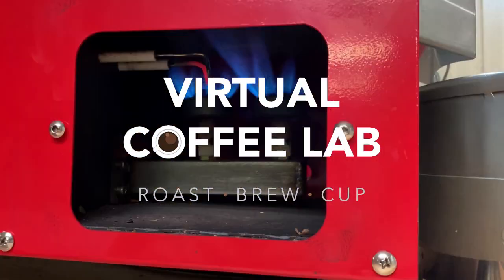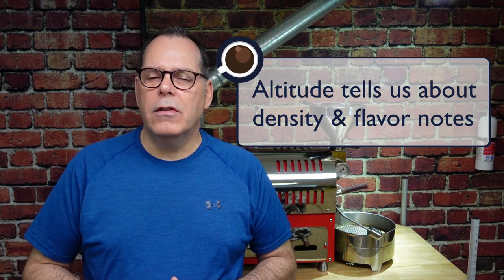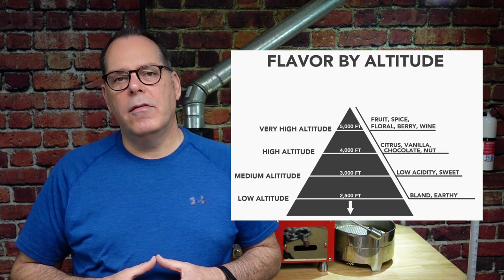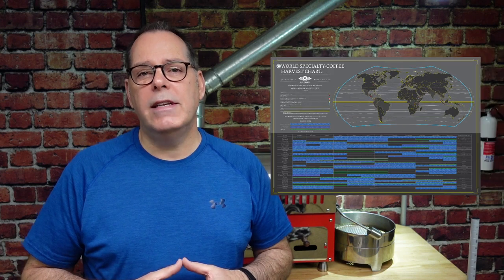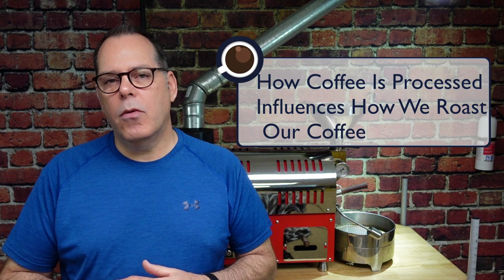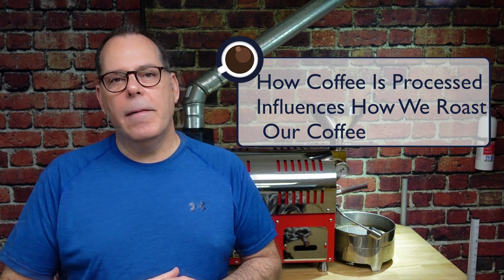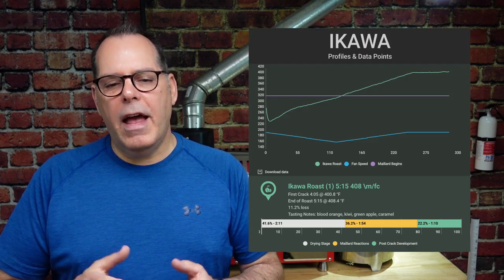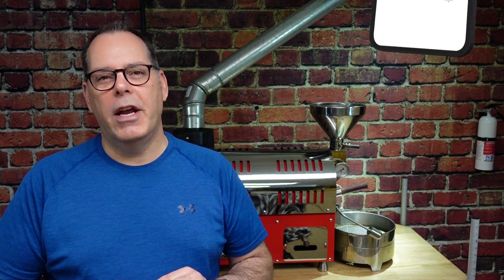How Home Coffee Roasters Can Find Great Green Coffee Beans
In this weeks video I talk about How Home Coffee Roasters Can Find Great Green Coffee Beans.  In many ways home coffee roasters have more information about sourcing green coffee beans than ever before thanks to the Internet.  As many new home coffee roasters flood the coffee market, this is the perfect time to talk about how to find great green coffee beans to roast at home.

In my video, I share how home coffee roasters should avoid coffee sources that don't provide details about the farm and the coffee.  A country and a few tasting notes aren't enough to help us find the right coffee for our needs.  I show several examples of great coffee sources for the home roaster.
Whether you love to roast with a hot air popcorn popper or brew coffee with a clever dripper, finding the right coffee is important.
Special thanks to Sweet Mariais for screenshots from their website.
Special thanks to Royal Coffee for screenshots from their website
Special thanks to Cafe Imports, the source where I found the Specialty Coffee Harvest Map

I would love to hear your thoughts about my perspective about how home coffee roasters can find great green coffee beans..

Use these shortcut links to skip ahead in the video:

0:00 It is time to order coffee
1:40 Know about the farm or coop
2:30 Altitude Influences Density & Flavor
4:03 Know how the coffee is processed will influence flavor
4:46 Know when your coffee was harvested
6:59 Be aware of harvest schedules
8:10 Bean Information helps us understand how to roast it
8:34 A High Dense coffee can take more heat
9:00 Altitude, can influence your roasting plan
9:43 Bean size can influence how you roast your coffee
10:19 Dry process coffee will be roasted differently than a washed coffee
11:16 Finding a source that provides as much information about the coffee as possible
12:02 Good source of research  information regarding harvest dates, coffee farm etc..
13:28 Sweet Marias is a great source that provides great information about the coffee beans
15:09 Royal Coffee offers great resources to learn about the farm, coffee and how to roast the coffee
17:43 Sharing & the Home Roaster Coffee Community
18:27 Storing your coffee to keep it fresh
19:08 Share your comments

Looking for a intro way to roast coffee?  Consider this hot air popper to roast coffee

24x48x63 wire rack (wheels not included)